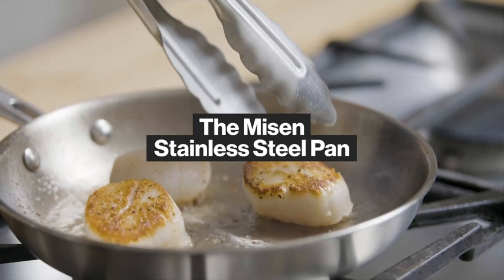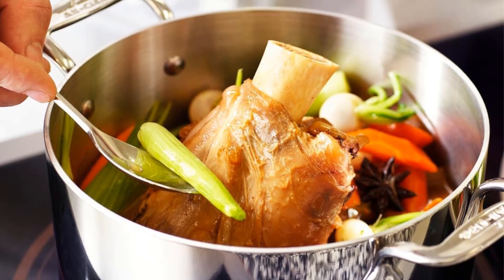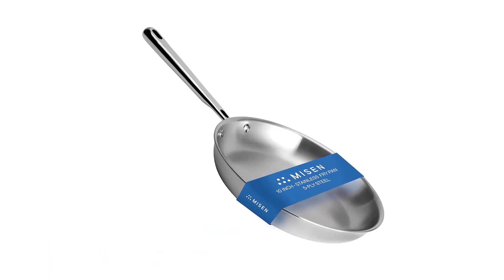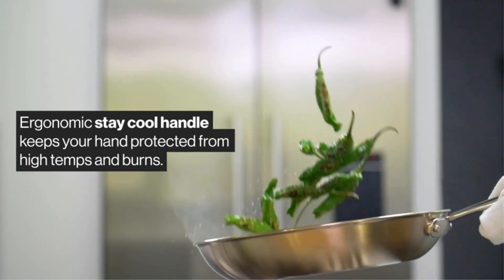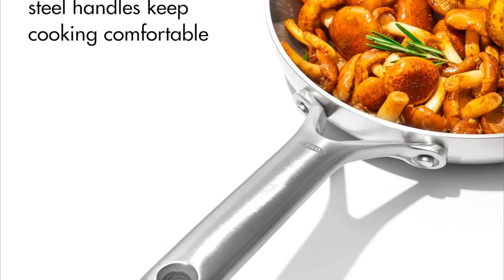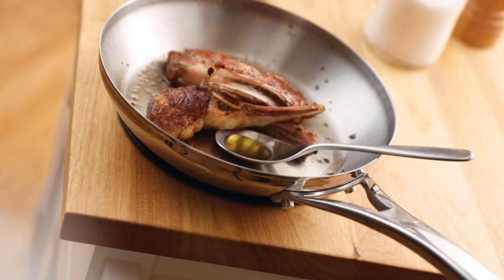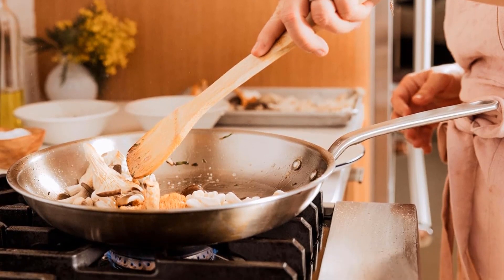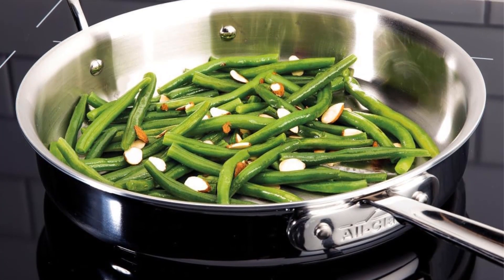✅ Best Stainless Steel Frying Pan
"All claims, guarantees and product specifications are provided by the manufacturer or vendor. REVISIFY cannot be held responsible for these claims, guarantees or specifications"